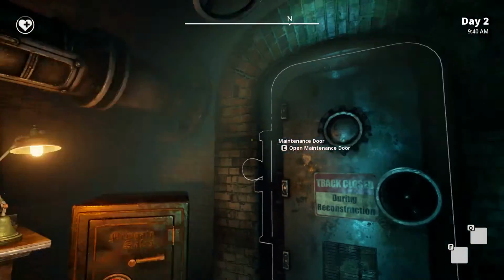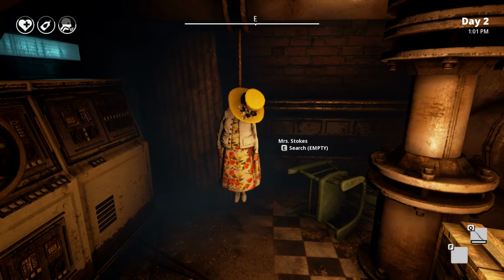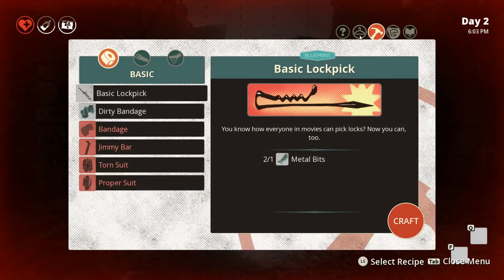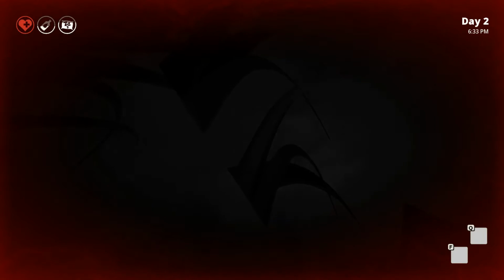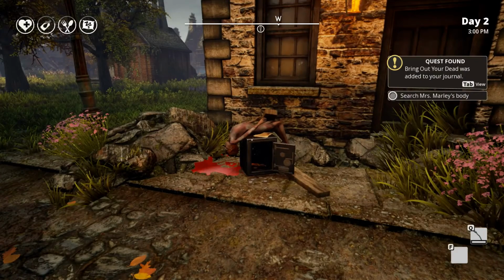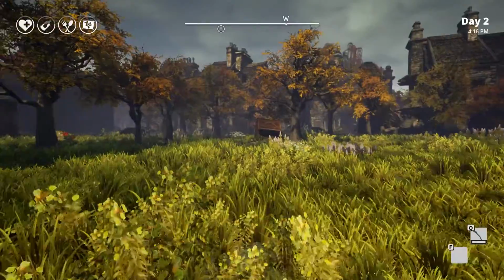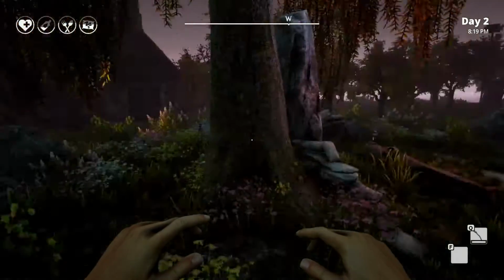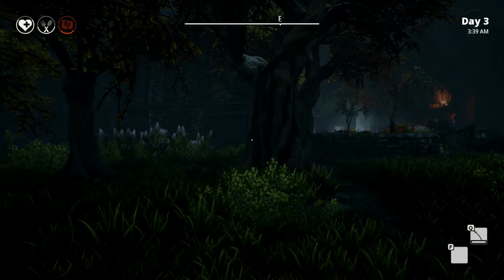Jenson Blake Explores: We Happy Few! (Early Access)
'We Happy Few' is an atmospheric survival/crafting/story-based...thing! Whilst it's clearly in (very) early access it has some fascinating ideas - and I thought it was well worth a look!